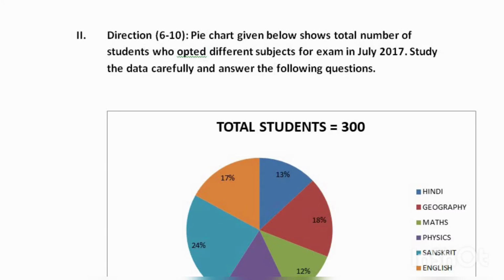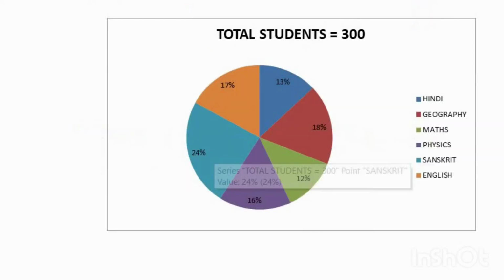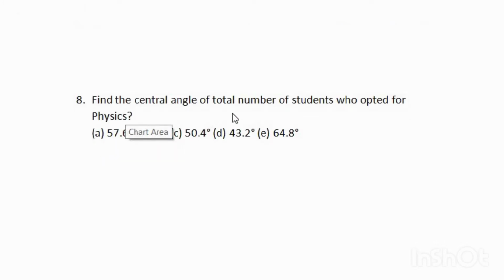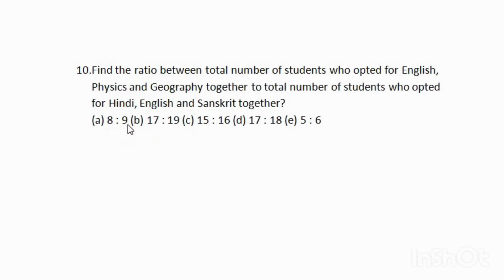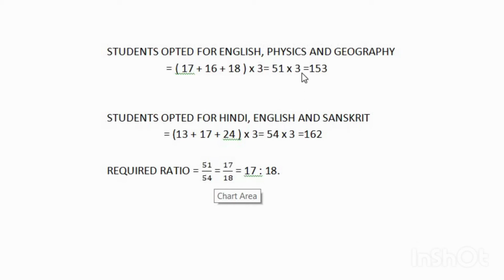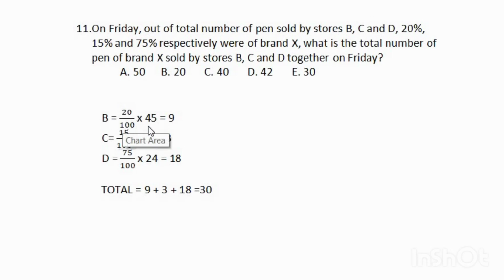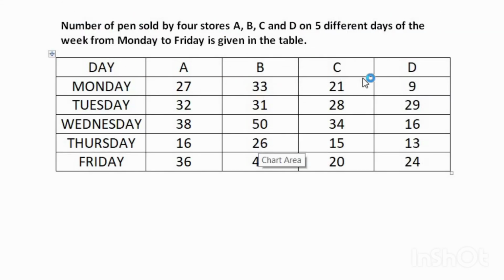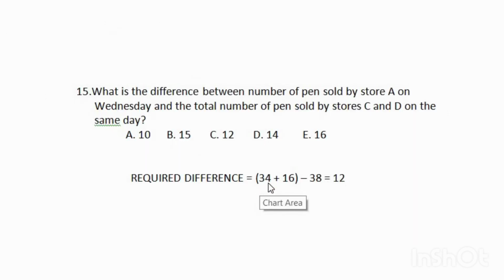DATA INTERPRETATION - 2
The video discusses the second part of DI and contains the detailed explanation of previous year questions from SBI Clerk exam.
The link for DI -1 is given below to know the basics of DI.